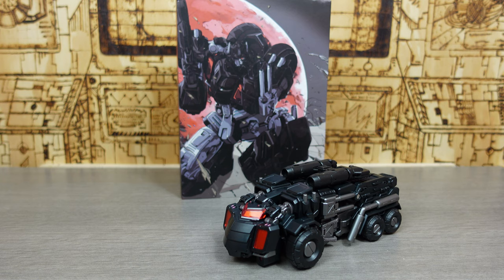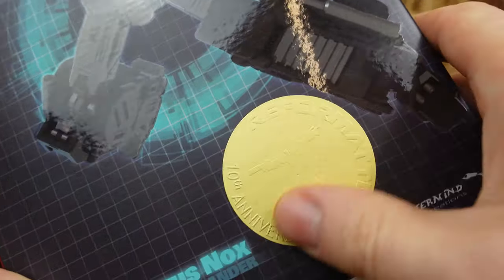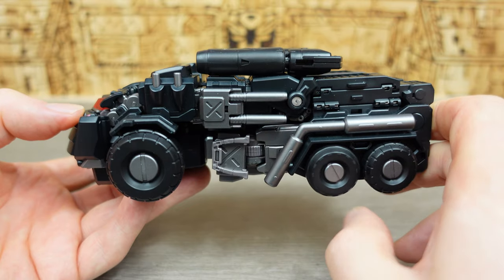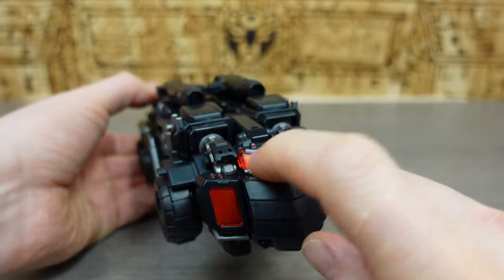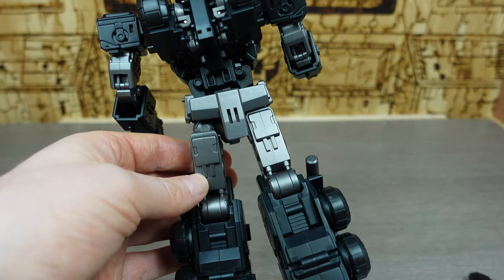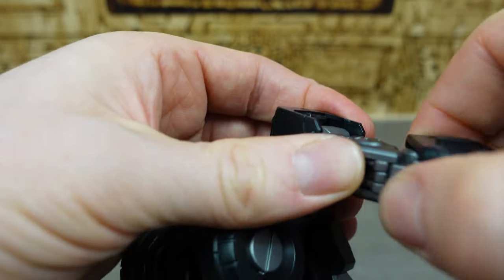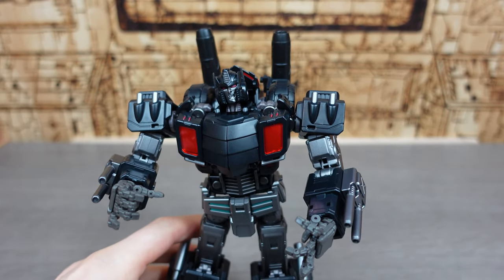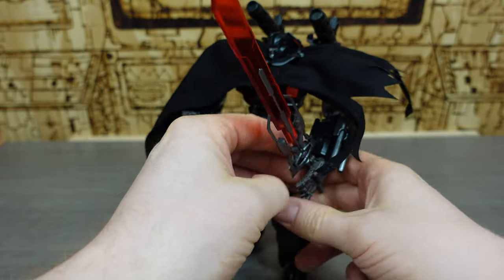(NOT) NEMESIS PRIME - MASTER MIND CREATIONS - OPTUS NOX - TRANSFORMERS - REVIEW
(NOT) IDW NEMESIS PRIME - MASTER MIND CREATIONS - OPTUS NOX - TRANSFORMERS - REVIEW